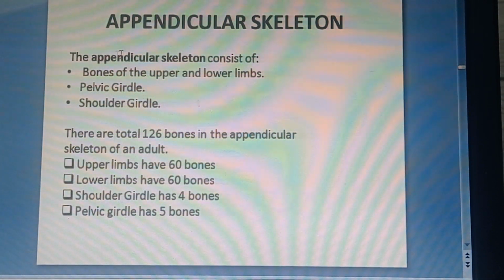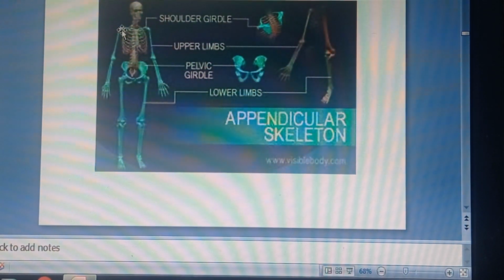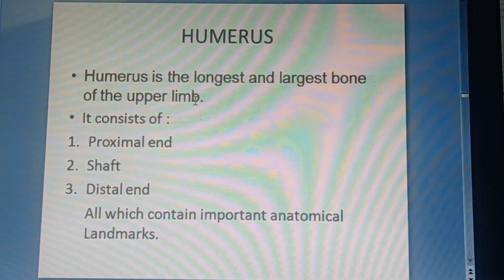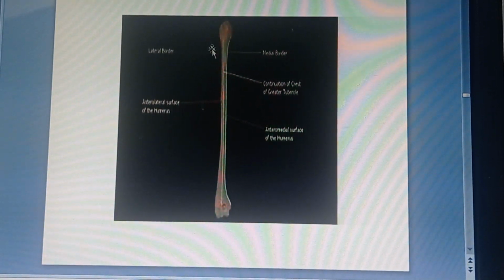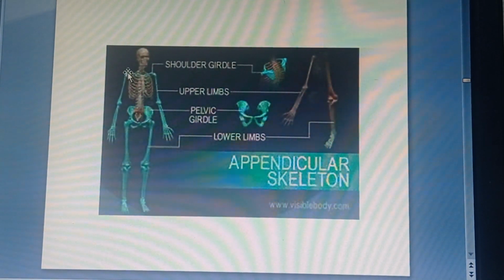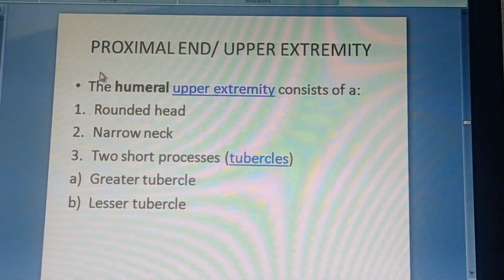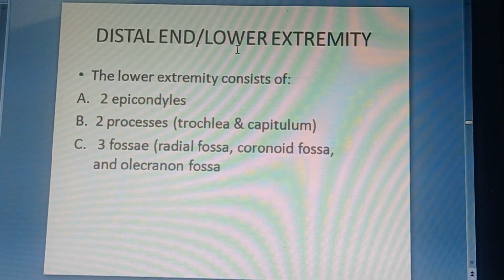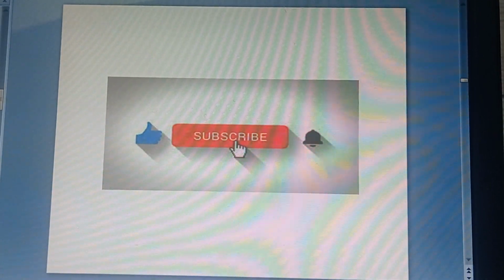Humerus | Skeleton System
Anatomical Landmarks of Humerus.

Anatomy & Physiology